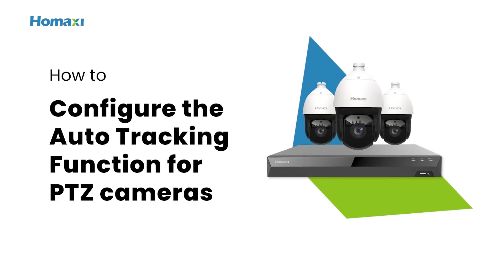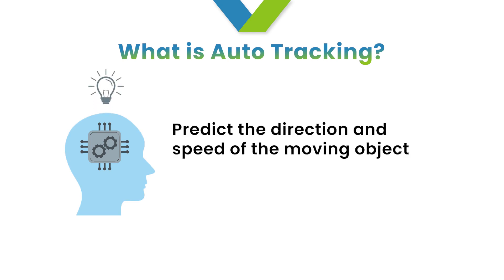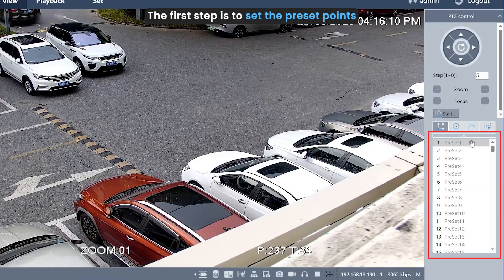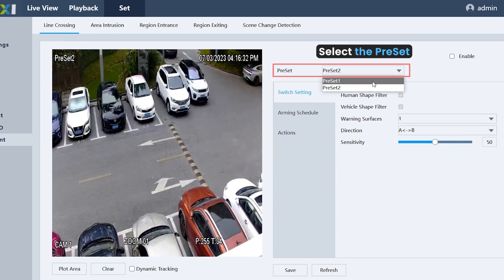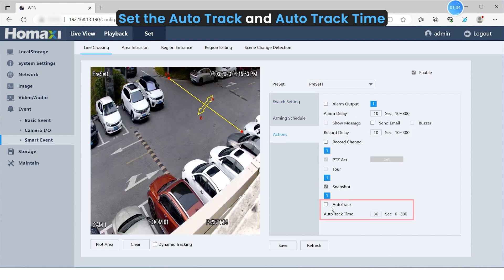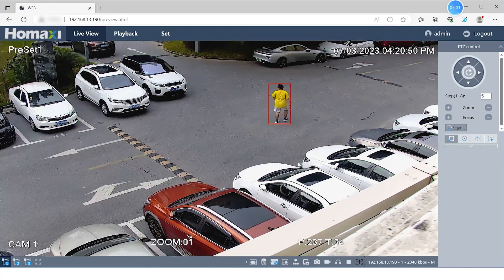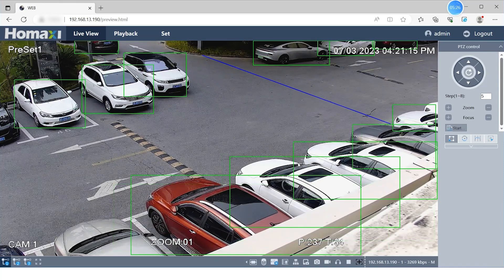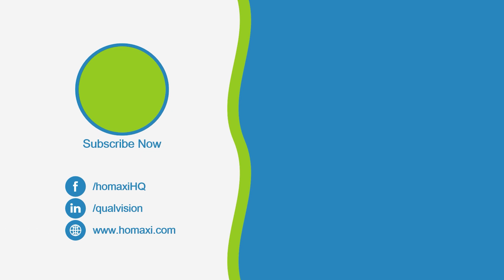How to Set Up Auto-Tracking Function for Homaxi PTZ Cameras?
Welcome to our comprehensive tutorial on how to set up and optimize the auto-tracking function for Homaxi PTZ cameras! In this step-by-step video guide, we'll walk you through the process of configuring and maximizing the potential of this incredible feature.

Auto-tracking empowers your Homaxi PTZ camera to intelligently follow moving objects within its field of view, ensuring enhanced surveillance and capturing crucial details effortlessly. Whether you're securing a large area, monitoring an event, or enhancing the safety of your premises, this functionality is a game-changer.

Our expert tips and tricks will help you overcome common challenges, maximize accuracy, and minimize false alarms. We'll also explore advanced features such as preset tracking, tracking schedules, and integration with other surveillance systems to create a seamless security ecosystem.

Track: Calm Piano Ambient [Background Music] by MokkaMusic / Pond